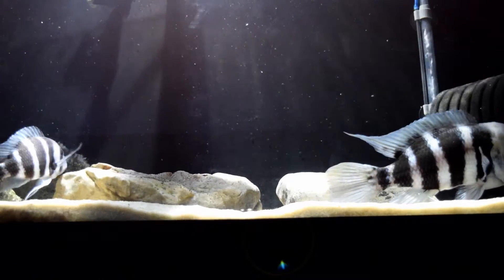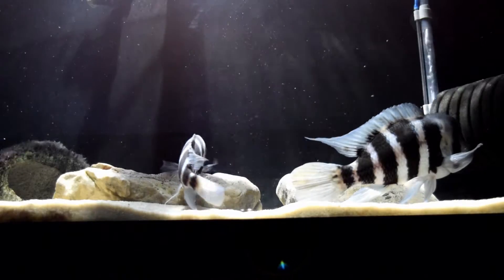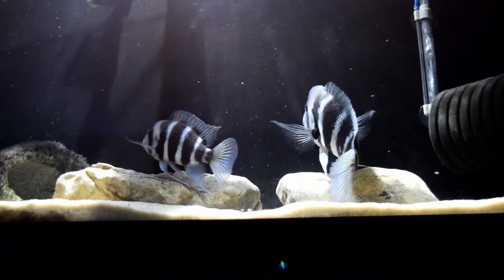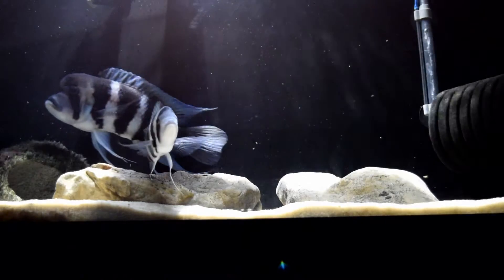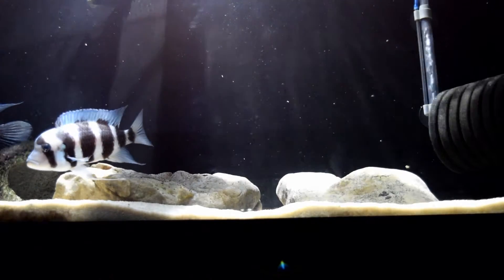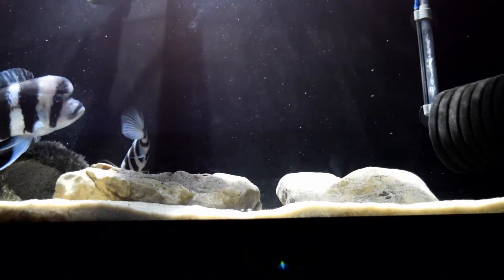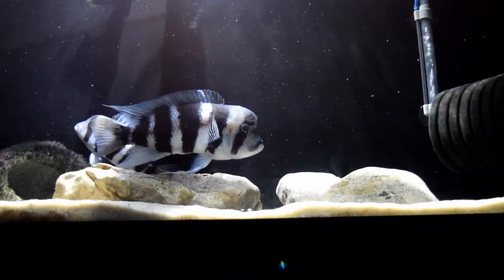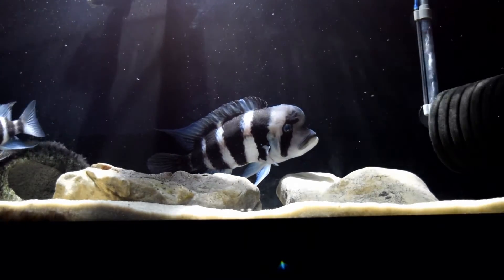Tiger and Rockstar! - Cyphotilapia Frontosa Cichlid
Tiger is the Male Burundi Frontosa and Rockstar is the Female Burundi Frontosa Cichlid!